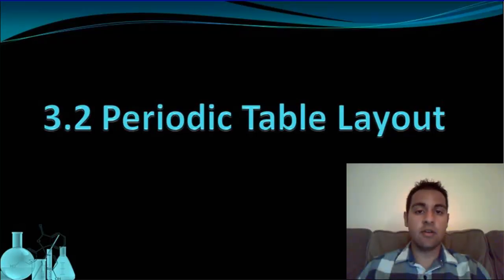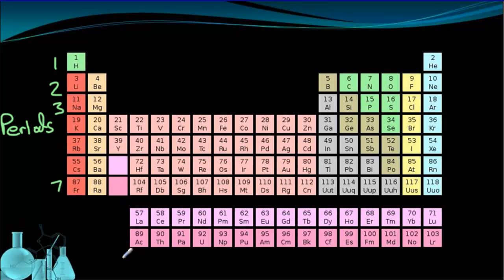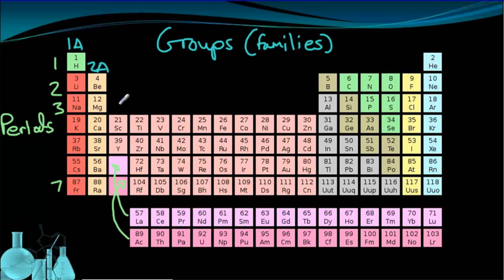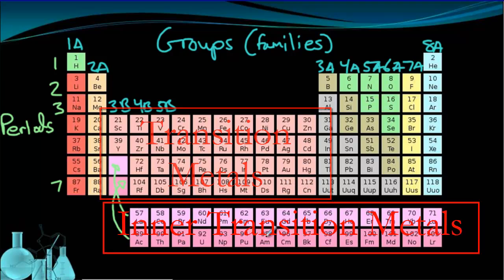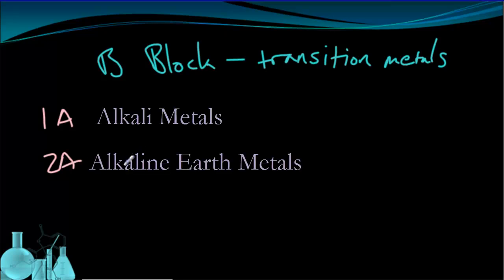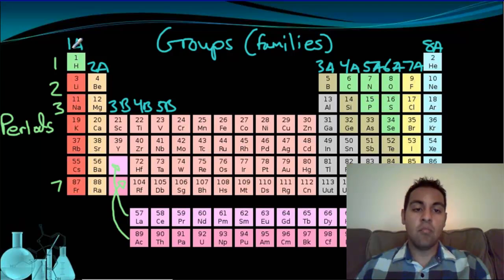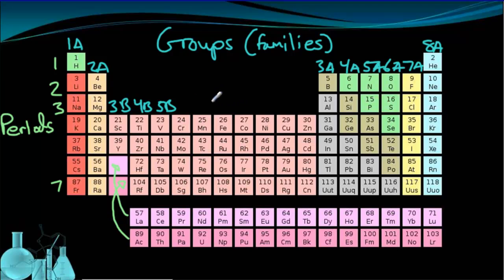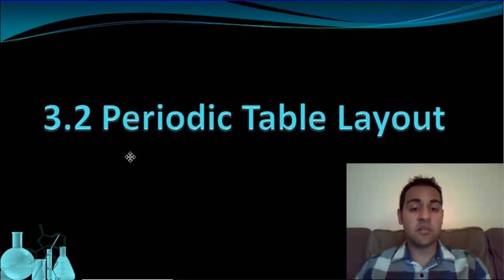Chemistry 3.2 Periodic Table Layout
A lesson on the organization of the periodic table, groups and periods are labeled. Alkali metals, alkaline earth metals, transition metals, halogens, and noble gases are  identified by group number.